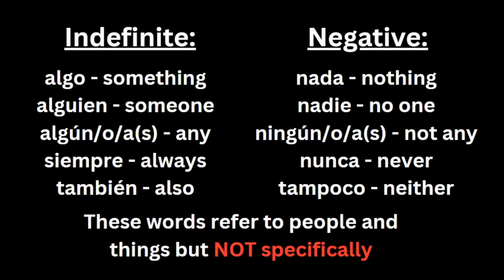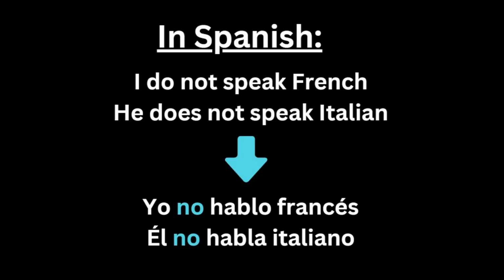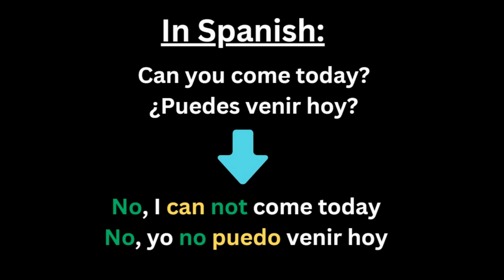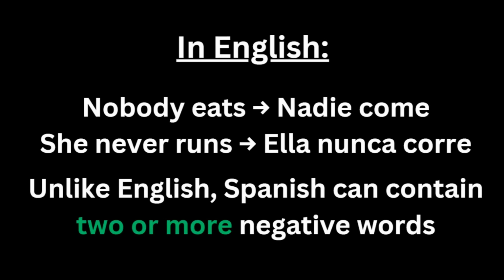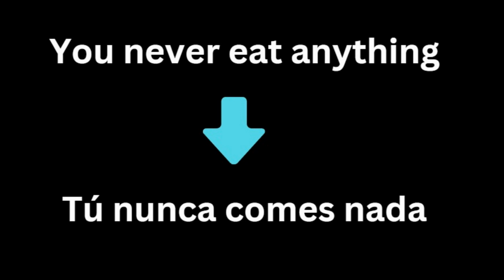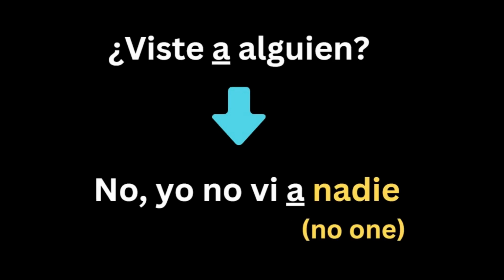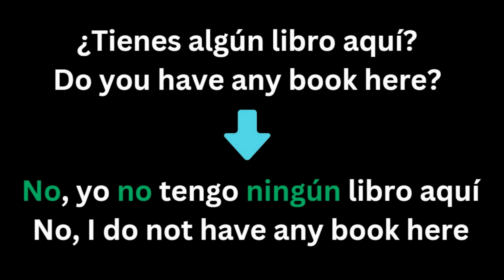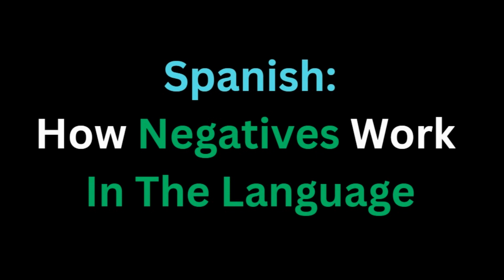Spanish - How Negatives Work In The Language